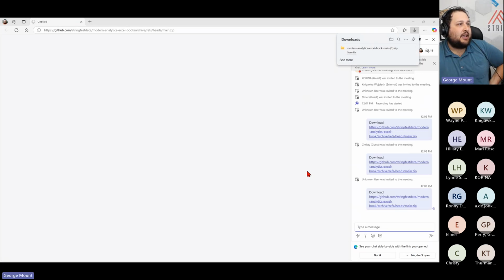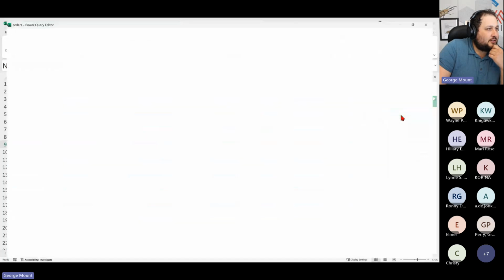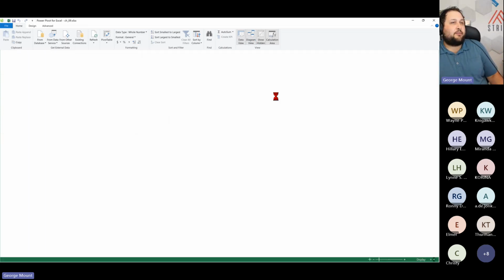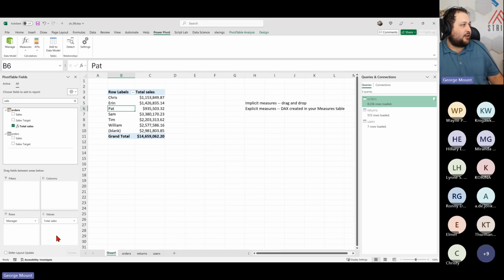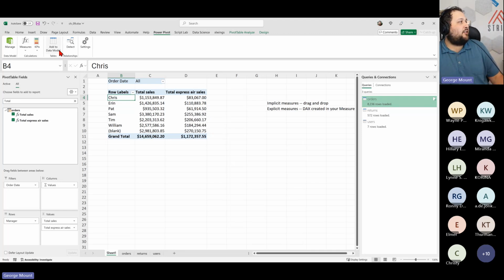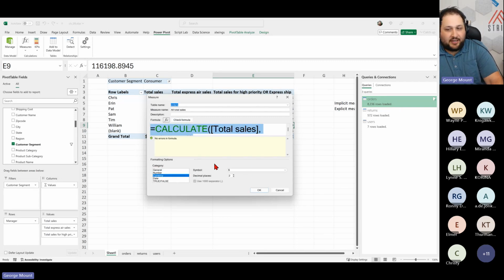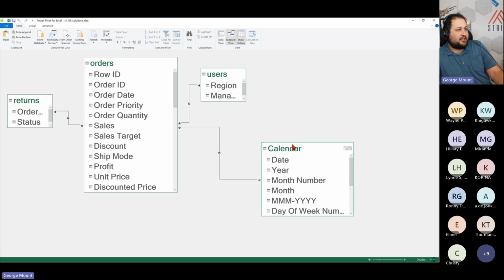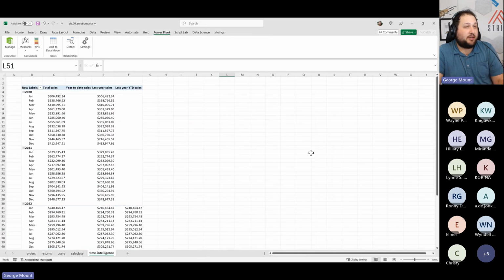Intermediate DAX for Excel Power Pivot REPLAY 03262025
Thanks all for attending today’s introductory session on Intermediate DAX in Excel Power Pivot. and you can download the slides and exercises file (Time intelligence functions should be correct now!).

I’d appreciate your feedback on today’s session if you were able to attend. You can also leave a testimonial if you found the session valuable

Lastly, if you're looking to elevate your finance or operations teams to operate like data analysts, scientists and engineers using Excel—without the need for costly software or IT delays—check out my services

I also offer specialized workshops and training for research, procurement, and supply chain teams, both onsite and online. My goal is to build lasting partnerships that enhance your analytics capabilities for the long term.  Thanks again for attending, and I hope to see you at future events! You can sign up for upcoming sessions

Introduction to Intermediate DAX: 0:06
Setting Up Power Pivot: 1:41
Creating Relationships in Power Pivot:  15:31
Building Measures in Power Pivot: 18:13
Using the Calculate Function:  24:25
Implementing the All Function:  32:40
Time Intelligence Functions: 37:43
Feedback and Future Events: 47:51